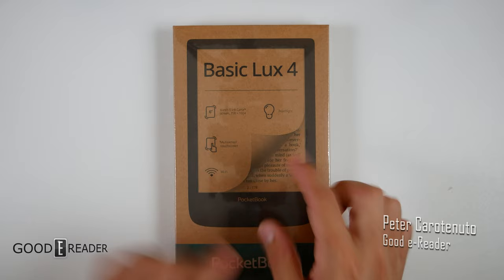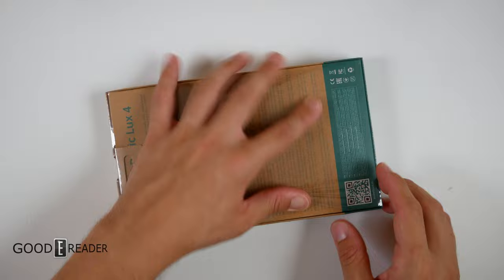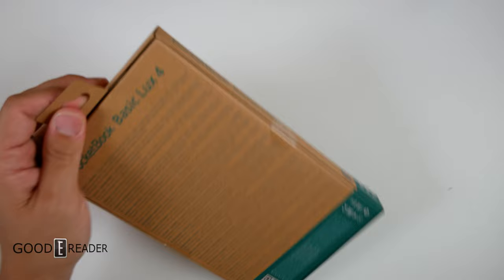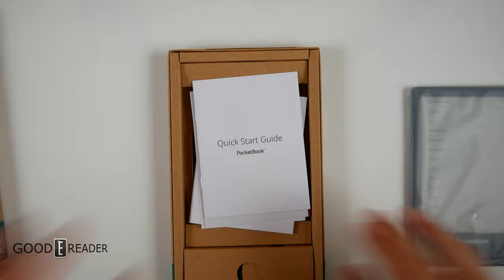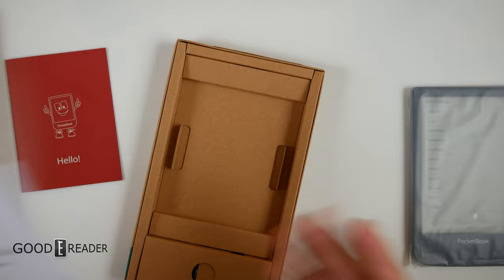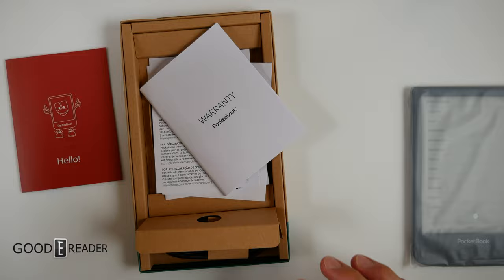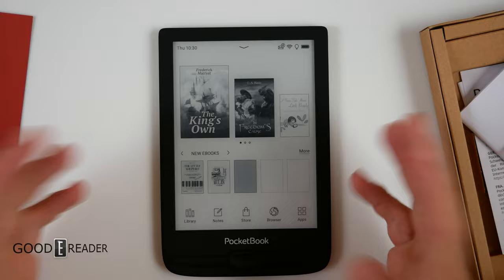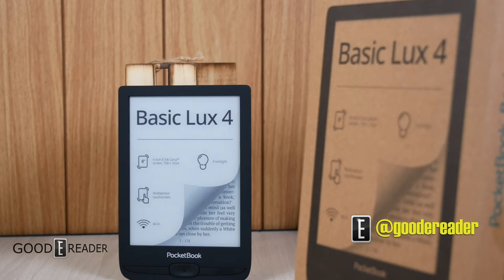Basic is too Basic? | Pocketbook Basic Lux 4 Unboxing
Basic Lux 4: Step into a World of Endless Stories Dive into a world of eye-friendly and comfortable reading with our 6-inch touch screen powered by E-Ink Carta technology. Say goodbye to glare and eye strain as the screen mimics the soothing feel of ordinary paper, making reading a delight wherever you go. It offers unparalleled freedom in reading choice, supporting an impressive 25 formats, from ACSM to PNG.

Elevate your learning journey with 11 preloaded dictionaries and 42 additional language combinations, making your reading experience more enriching and productive. Embrace the joy of e-books without limitations!  Basic Lux 4 lets you immerse yourself in captivating stories anytime, anywhere, regardless of the lighting conditions. With the simple flick of the front light switch, you can delve into your favourite reads even in the darkest corners.